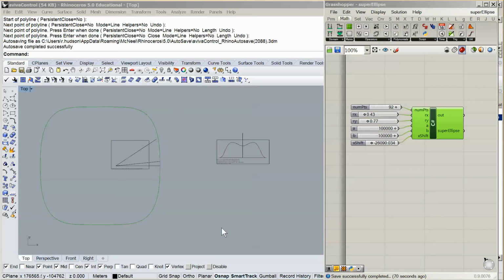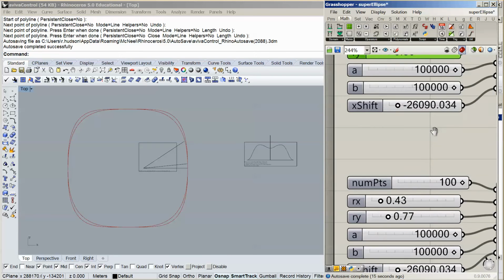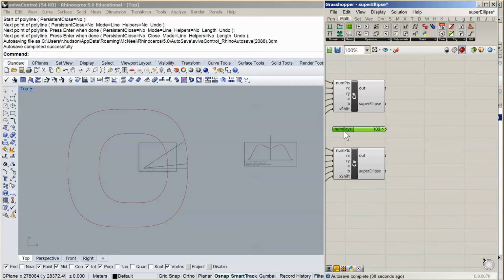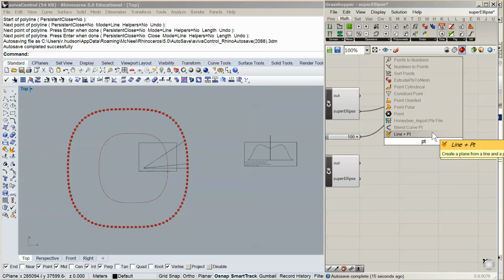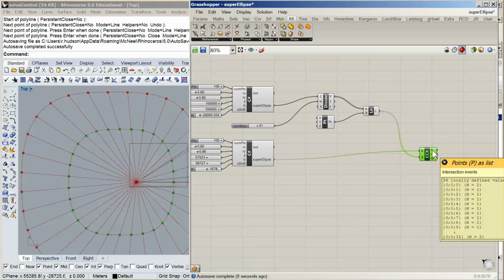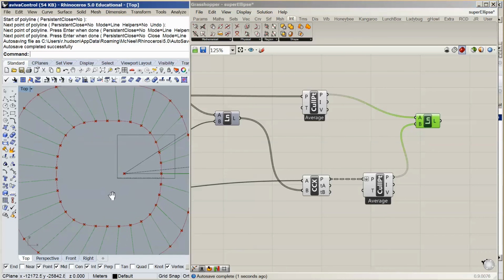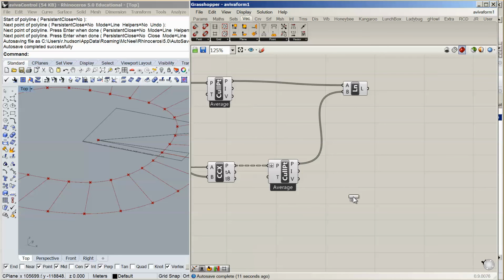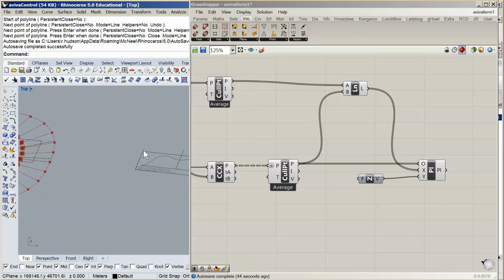Aviva Stadium_5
Aviva Stadium with grasshopper